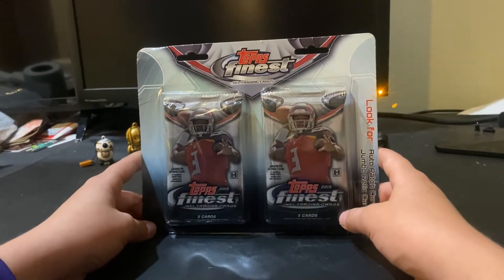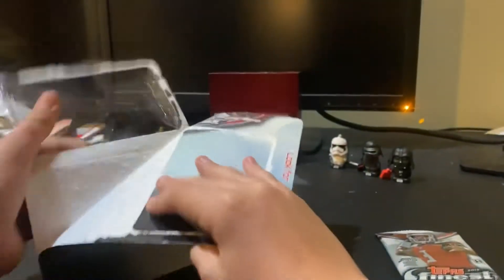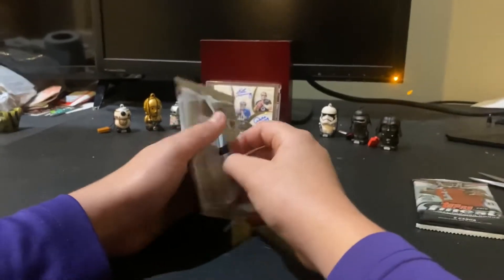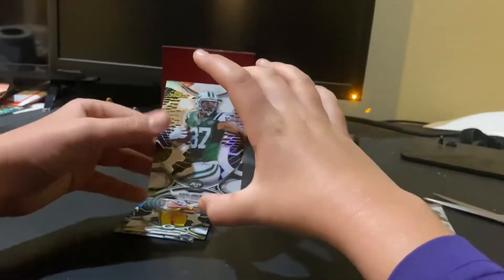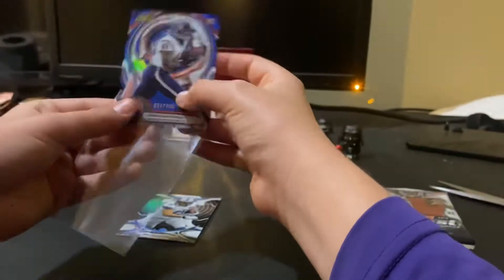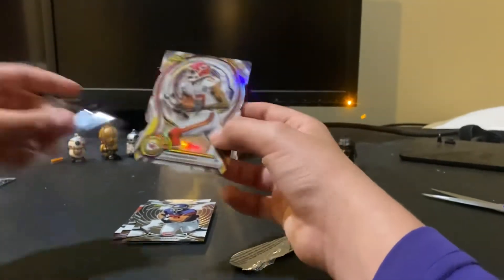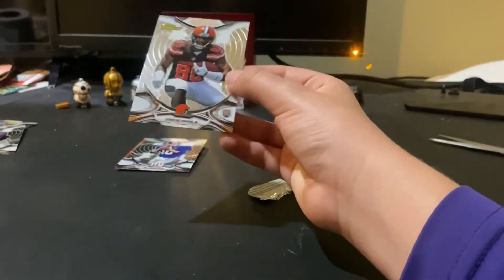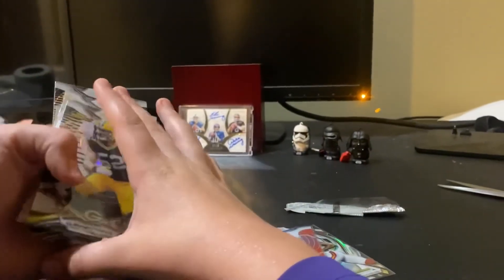2015 Topps Finest Blister Pack